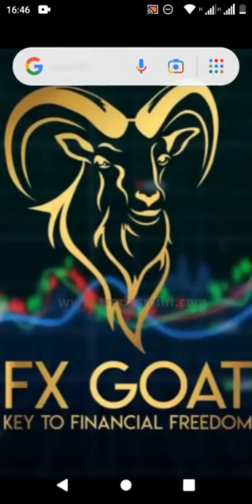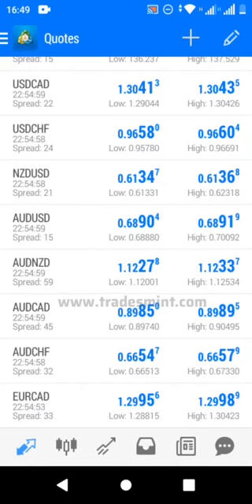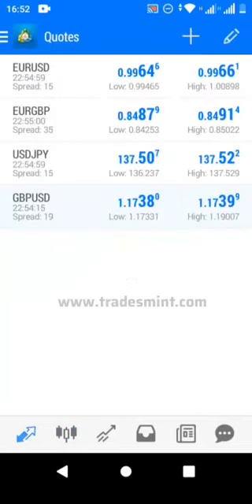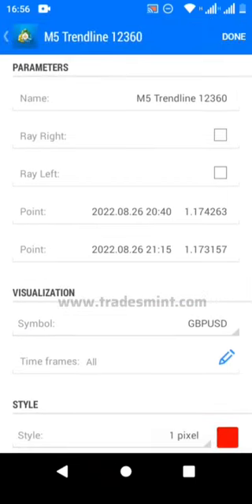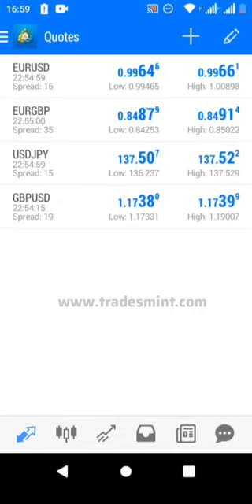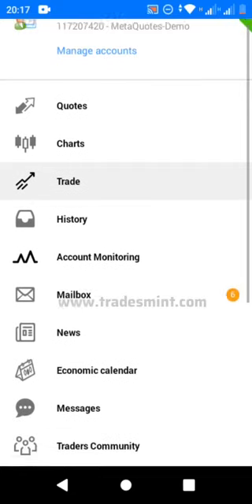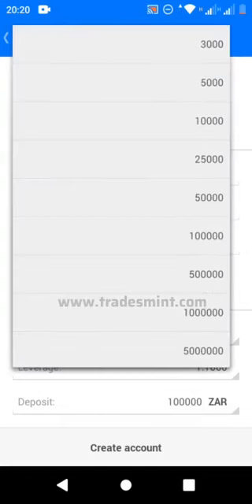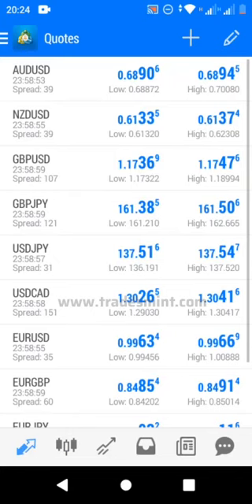FX GOAT 3.0 [HOW TO USE MT4 META TRADER PLATFORM] FOREX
The 4th video of chapter 1 of the FX GOAT 3.0 course. This video is basically for beginner traders who are clueless about trading and how to trade using the Meta Trader platform. There's really nothing much to it but if you don't know how to us Meta Trader than this video is for you